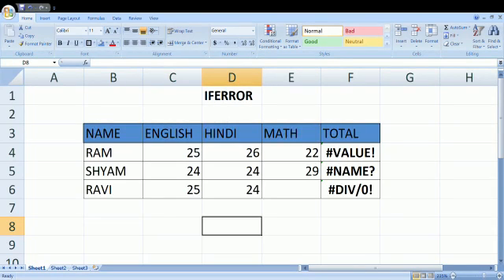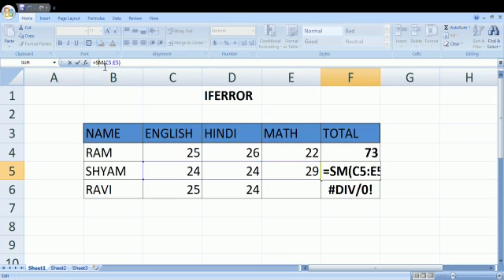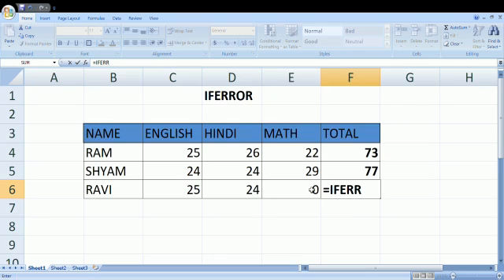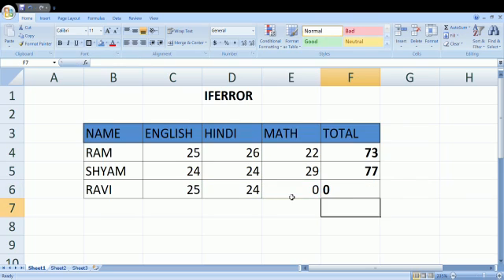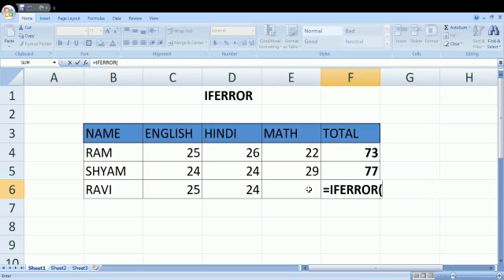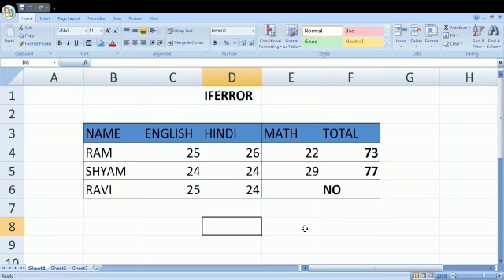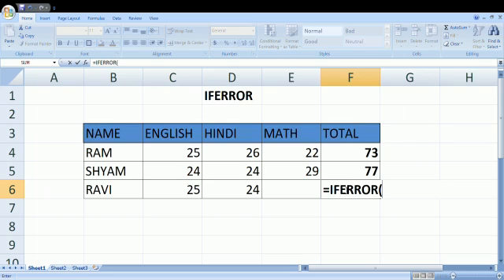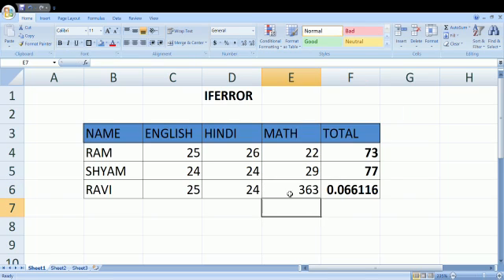IFERROR Function in excel 2016, simply explained in 02 mins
Click the above link to see inside offers

follow us on:
Linkedln, Twiter, Facebook and Instagram.